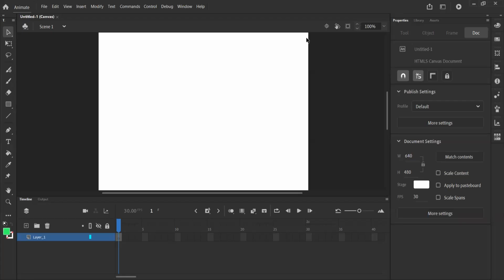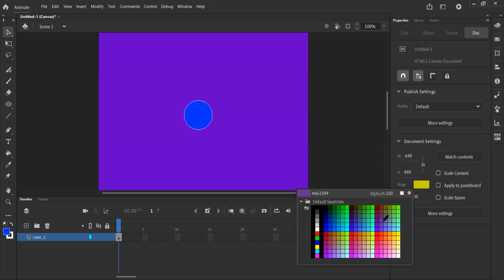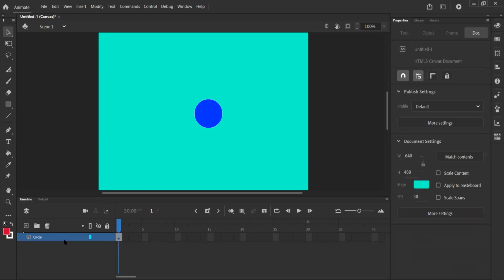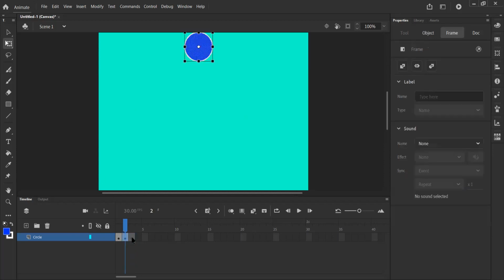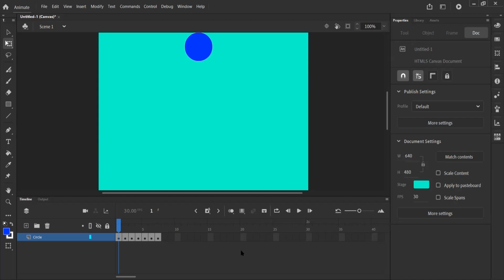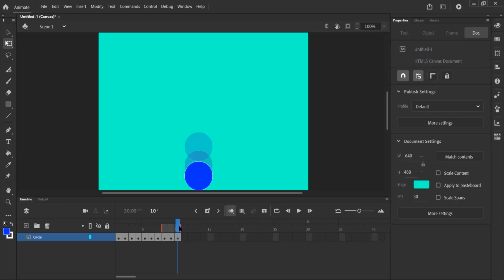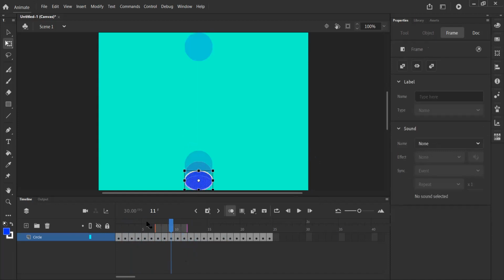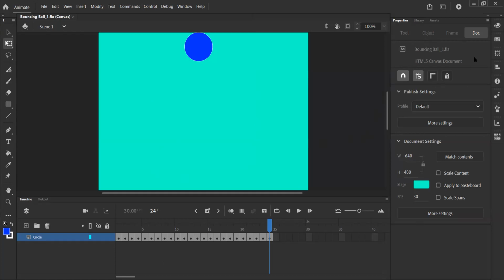Adobe Animate #2 - Frame by Frame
This video continues a series all about creating a basic animation in Adobe Animate. It should serve as an excellent introduction to the WJEC Digital Technology qualification for Unit 2.

Here are the timestamps for different parts of the video:

0:00 Introduction
0:46 What is Animation?
1:58 Creating an Object
4:01 Layers
8:00 Adding More Frames
12:35 Testing the Animation
13:24 Creating a Smooth Animation
17:58 Animating Compression
19:42 Copying and Reversing Frames
23:34 Publishing and Saving the Animation